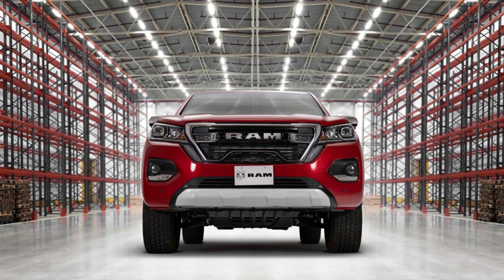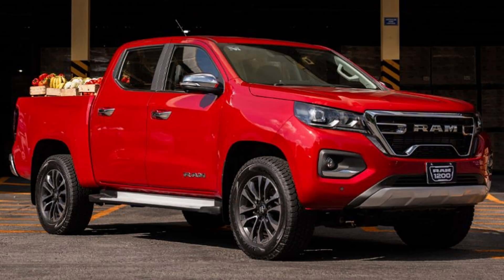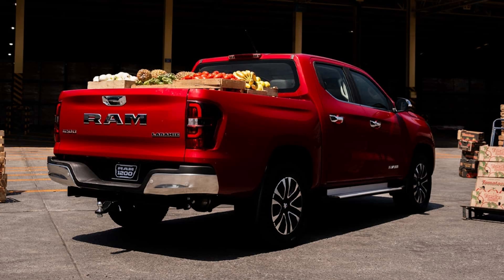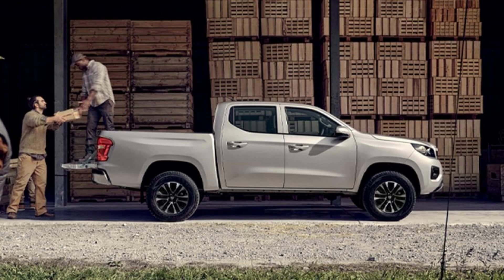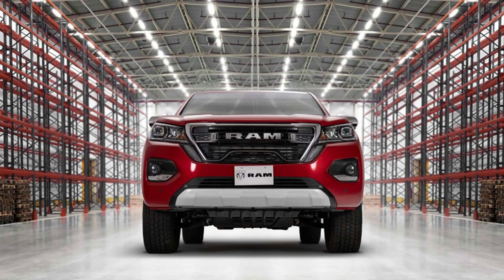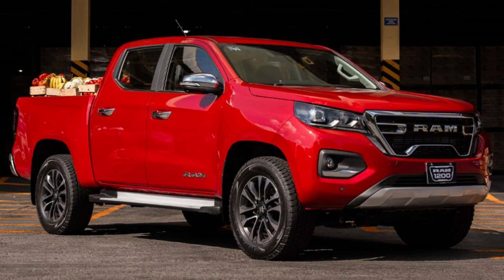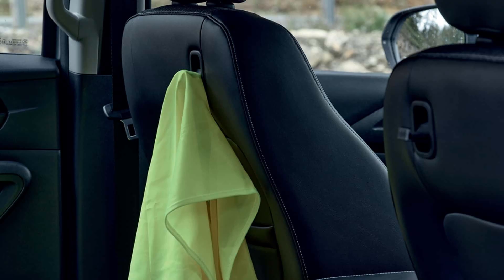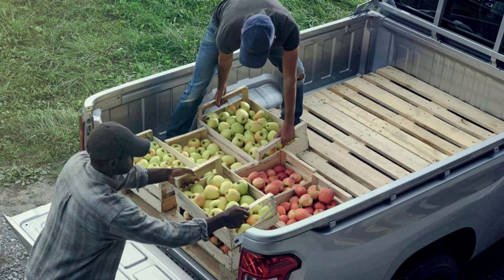RAM 1200 2025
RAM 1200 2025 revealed